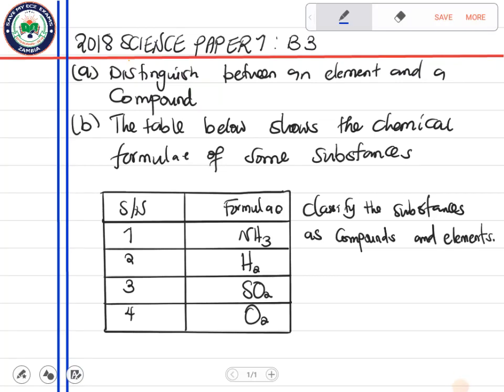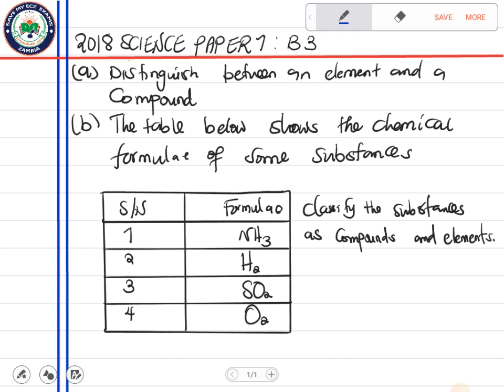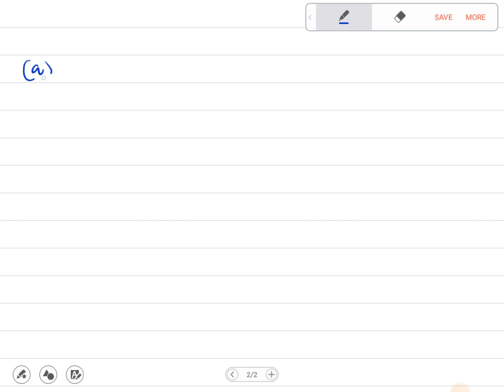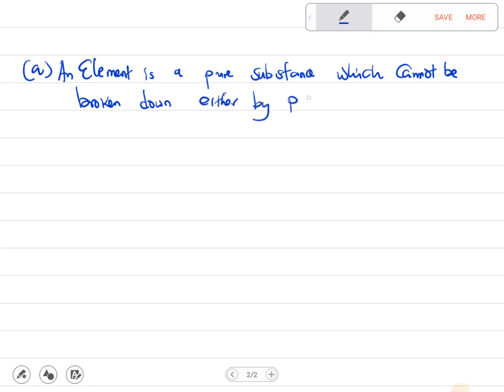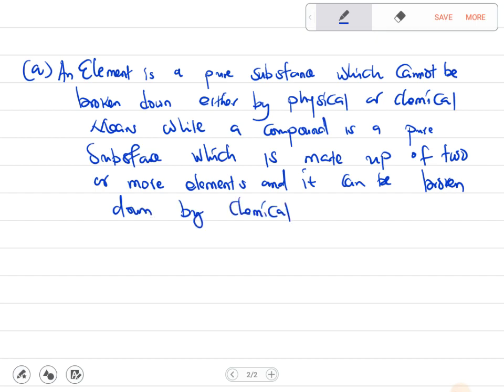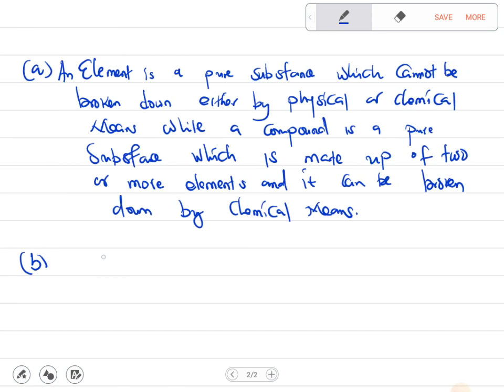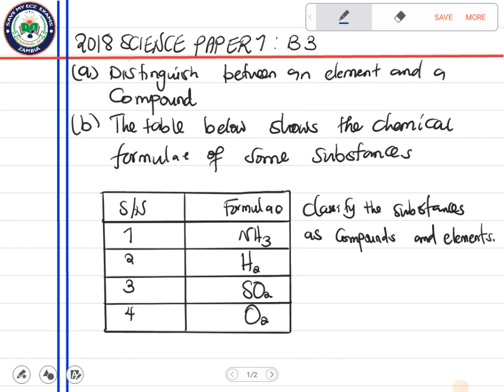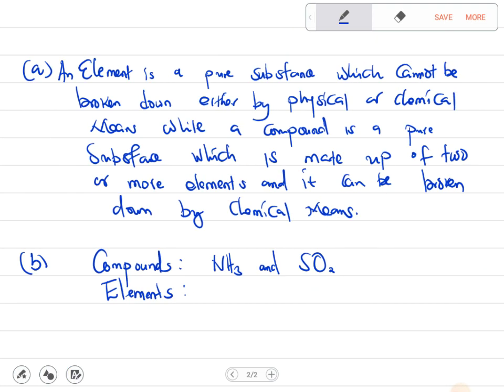ECZ: 2018 G12 SCIENCE PAPER 2 QUESTION B3Chemistry section.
2018 G12 SCIENCE PAPER 2 QUESTION B3Chemistry section.